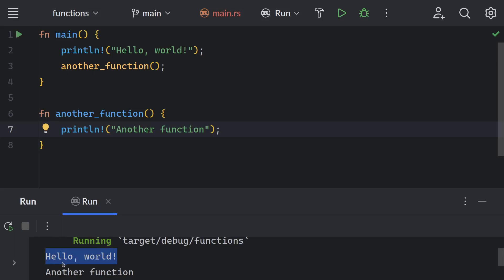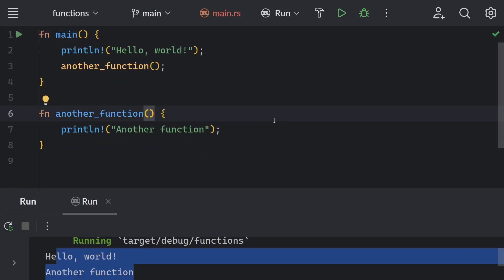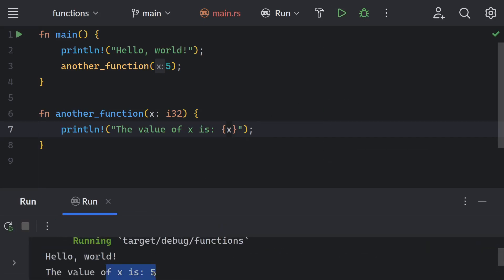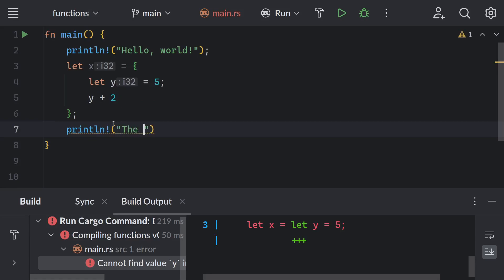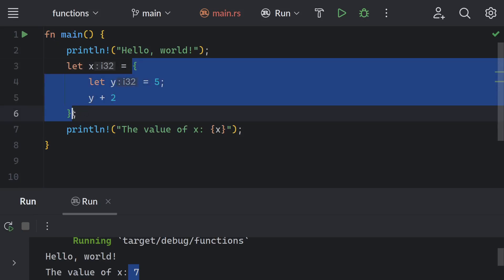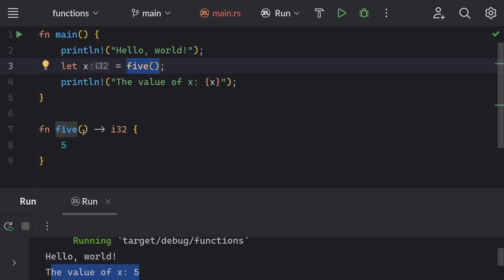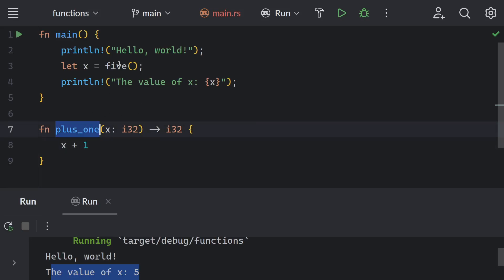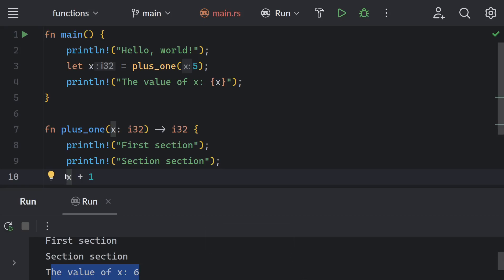7 - Using Functions in Rust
In this video, we will explore the fundamental concept of functions in Rust programming language. We will learn about the syntax and structure of functions, their input and output parameters, and how to define and call functions. This video is part of the 'Rust Programming From scratch' series, which aims to help beginners understand the basics of Rust programming language. Whether you're new to programming or just looking to expand your skills, this video will provide you with the knowledge you need to start using functions in Rust.